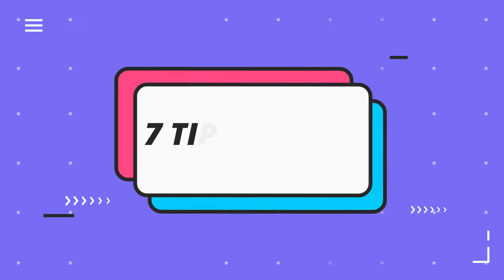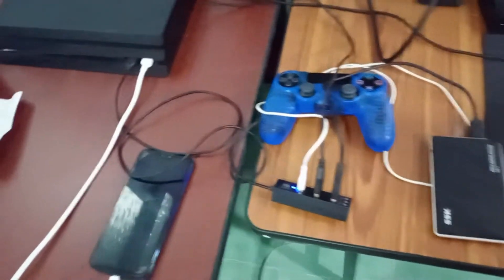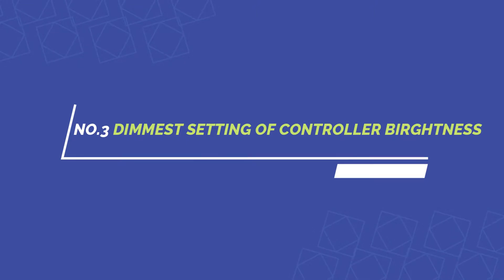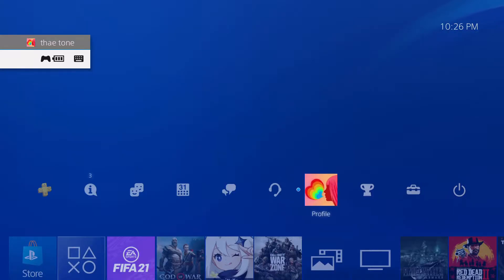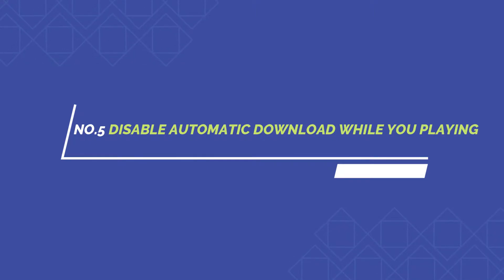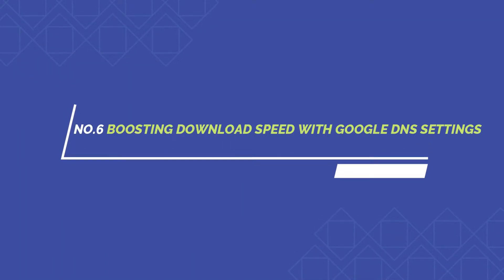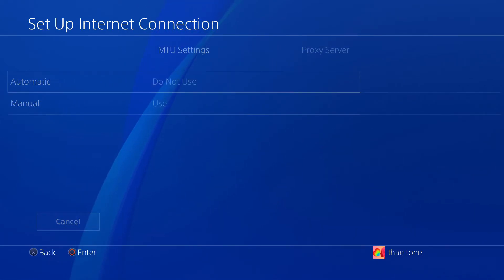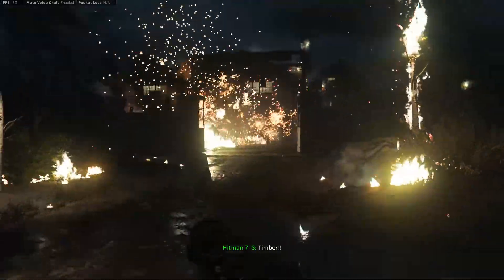7 TIPS & TRICKS PS4 LIFE HACKS EASY WAYS TO USE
in this video ,You will see Playstation life hacks that actually make you easy to play game. You can use these tricks every day! These tips and tricks can be used on original PS4, PS4 Pro, & PS4 Slim. I use these tips to boost performance & improve my Playstation gaming experience. I hope these life hacks help you! Thank you guys for watching this video.